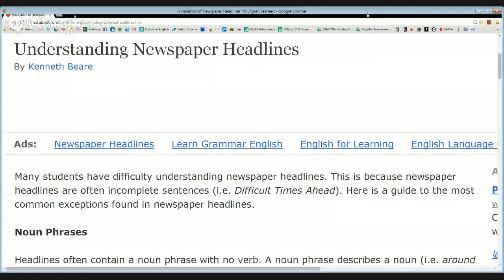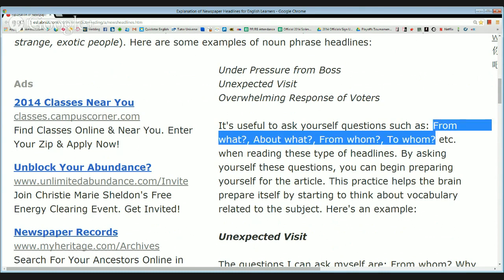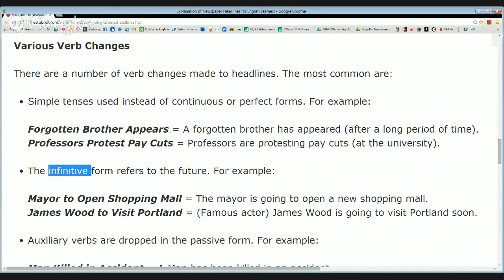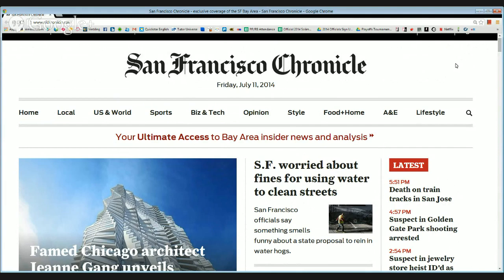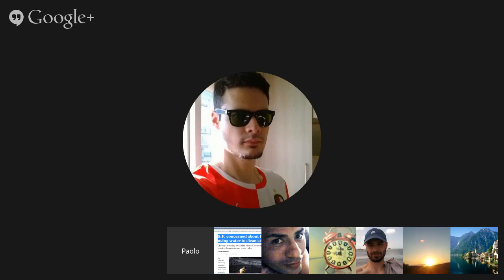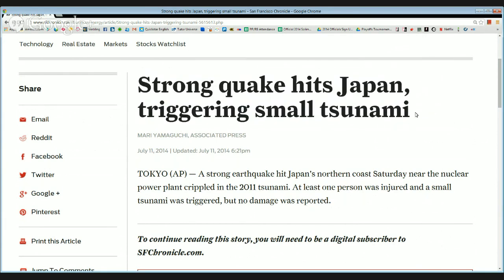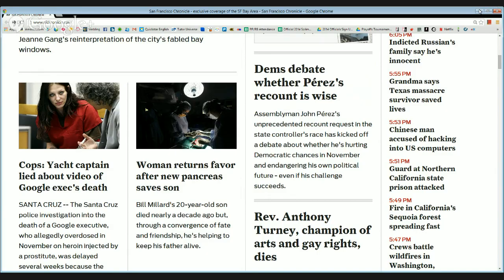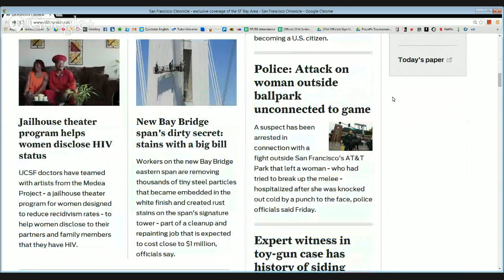Understanding Newspaper Headlines